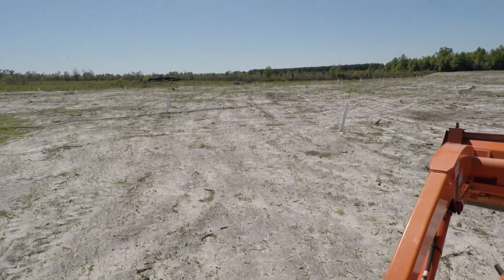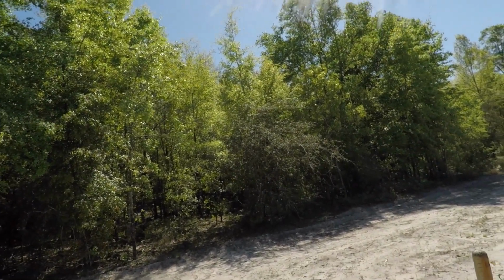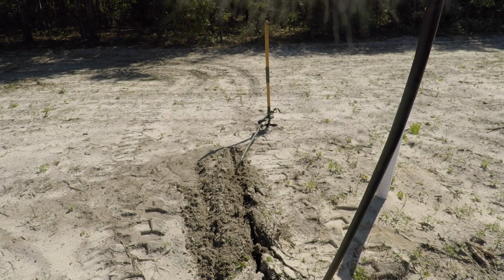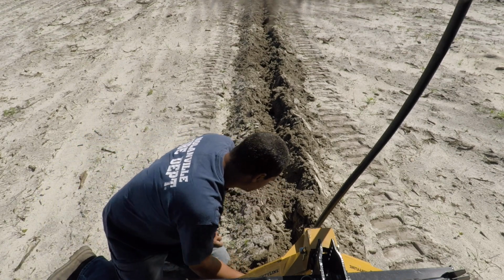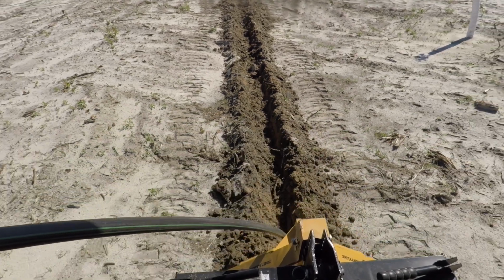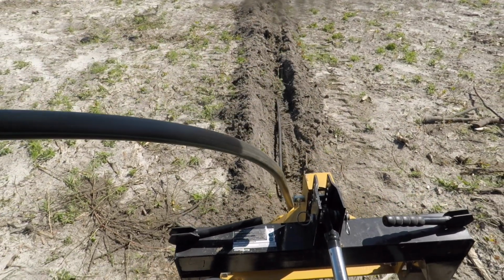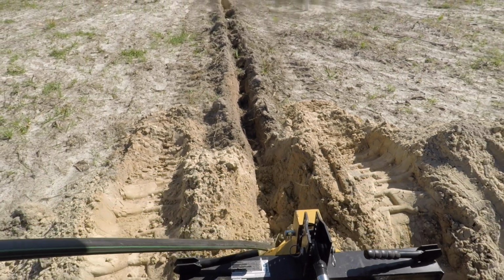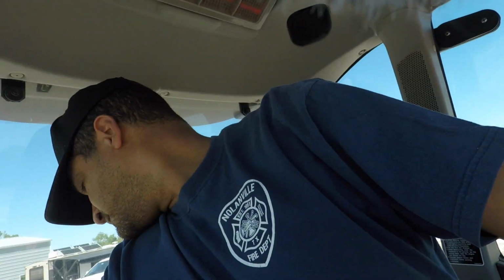Pecan orchard Irrigation install 2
This is part two of my pecan orchard irrigation. In this video I placed the secondary lines with an amended ripper.